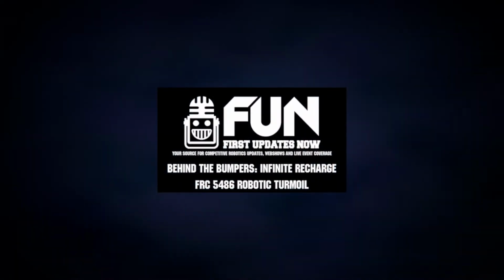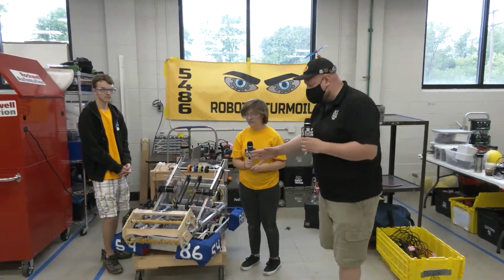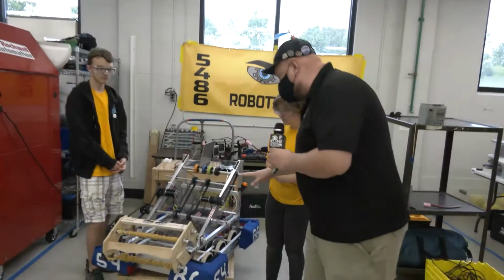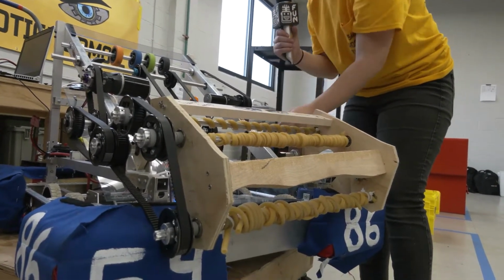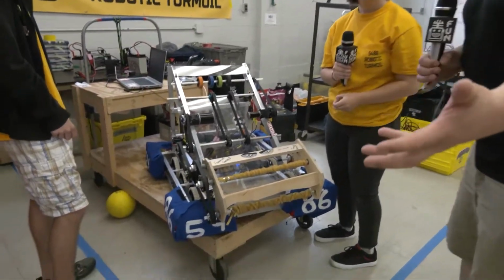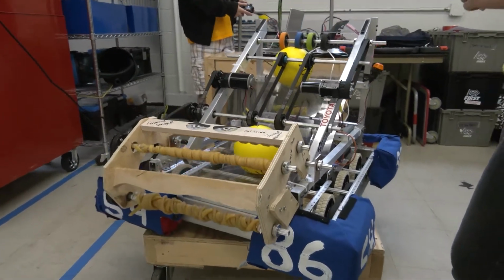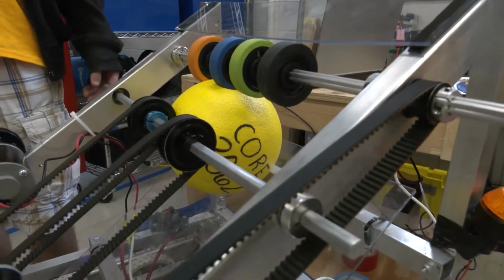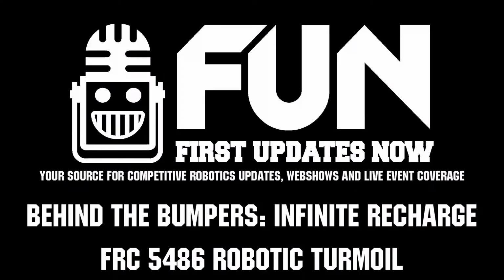FRC 5496 Robotic Turmoil Behind the Bumpers Infinite Recharge